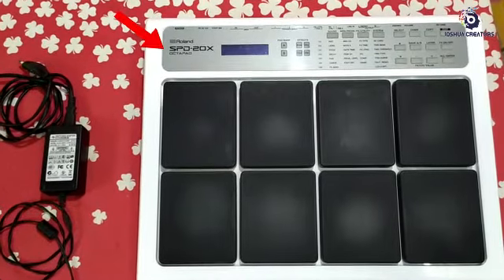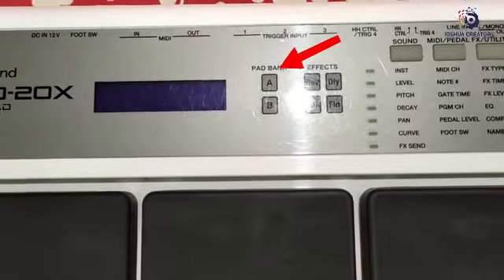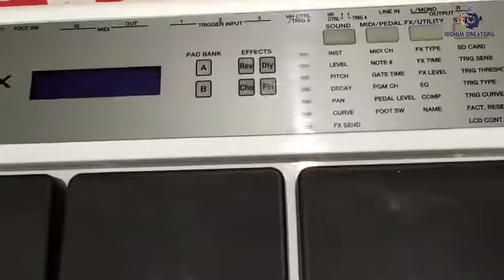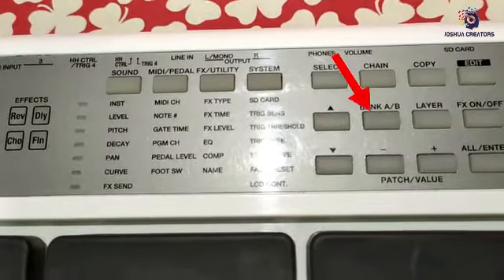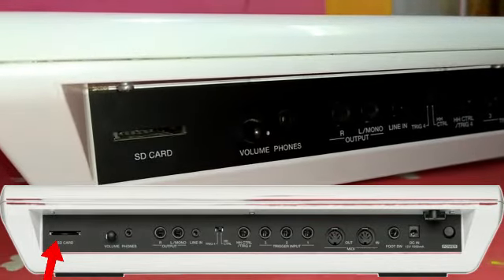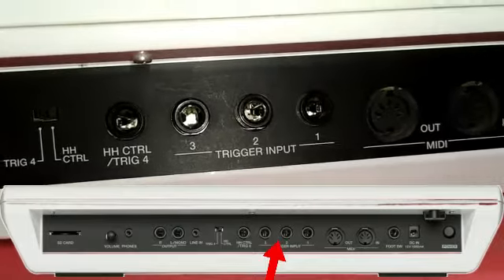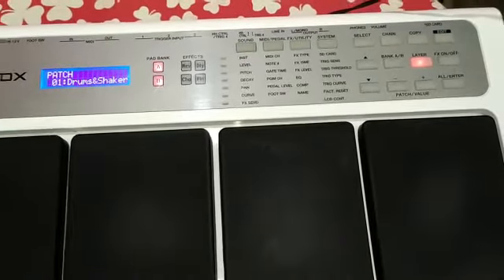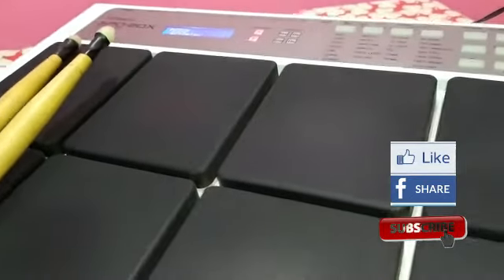Roland SPD- 20x demo/Joshua creators